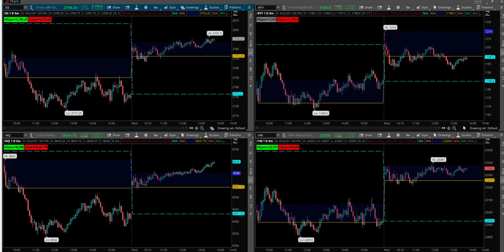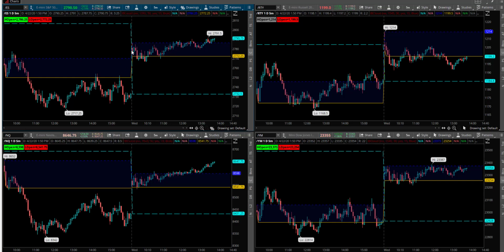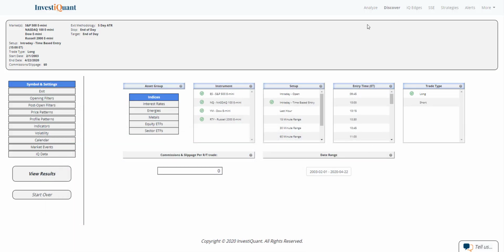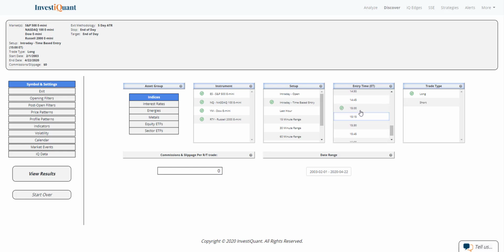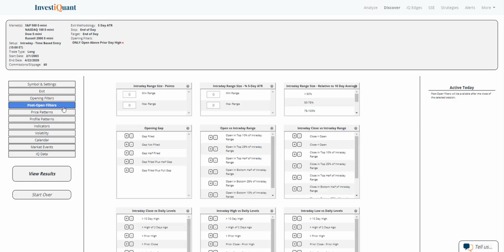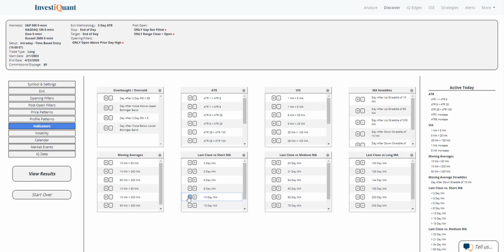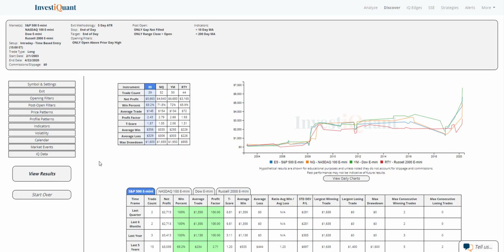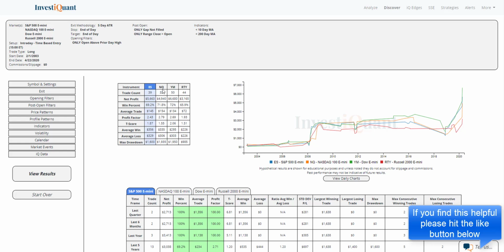This pattern favors the longs going into the close.